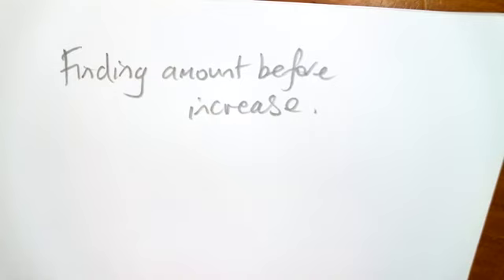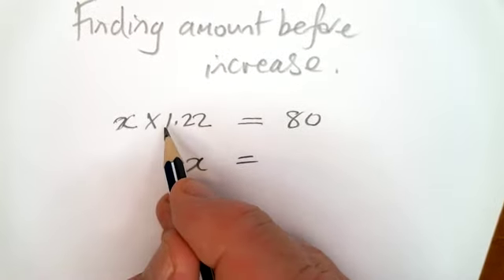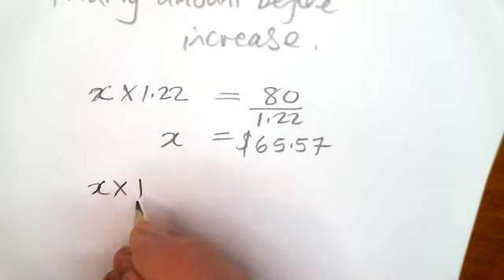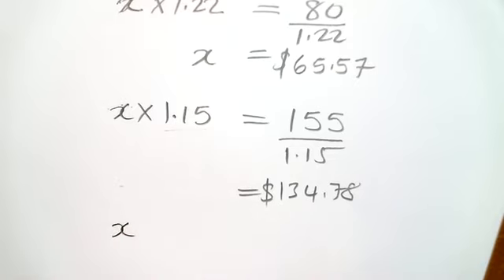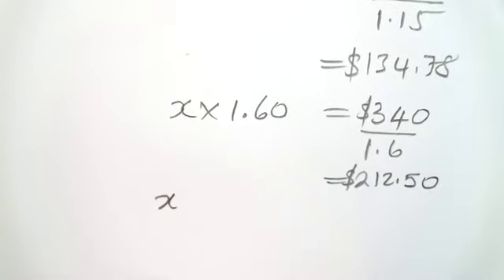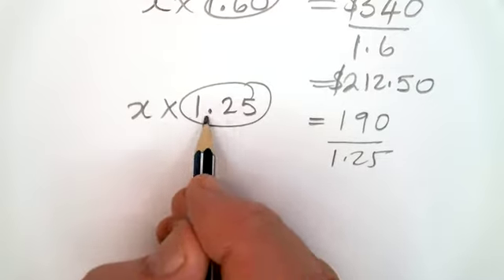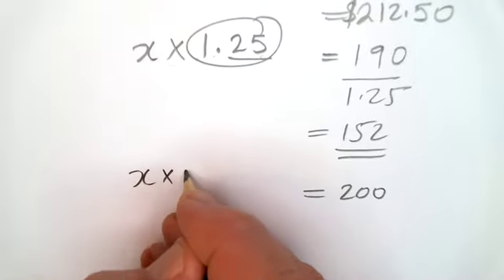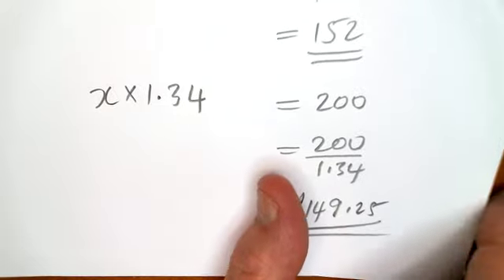Amount before increase percentages